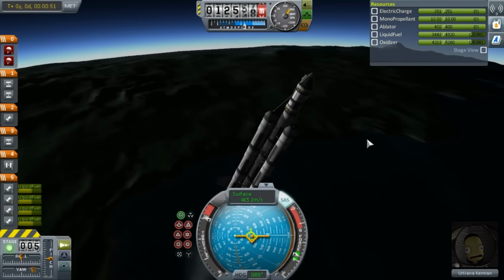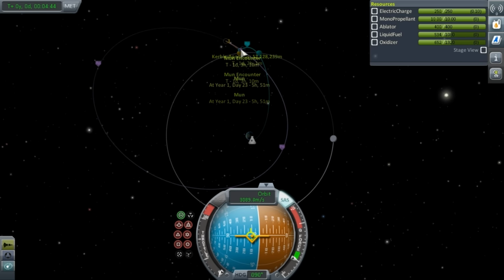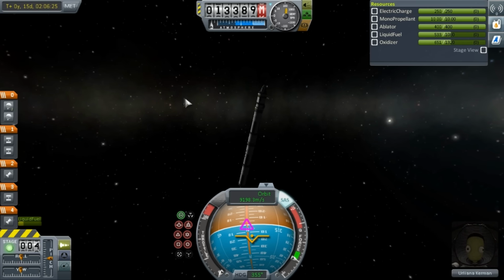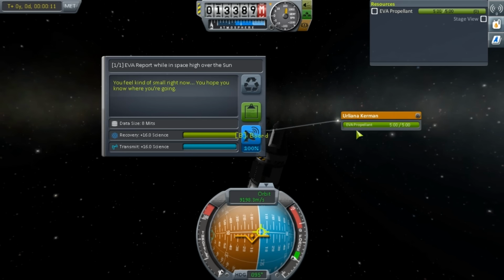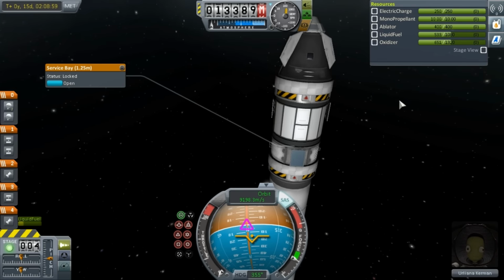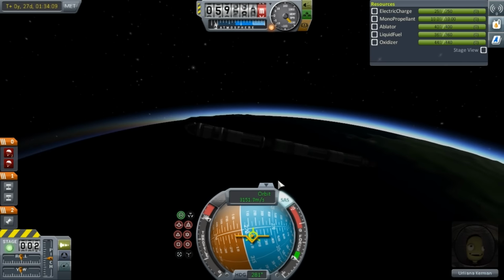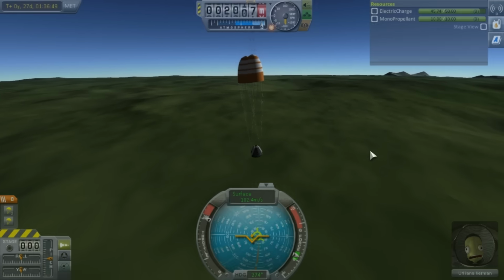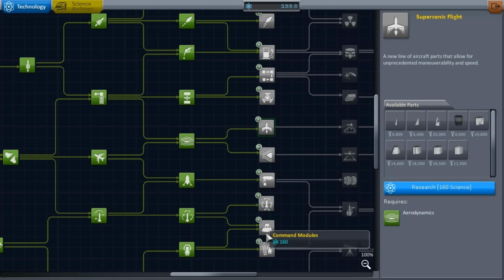Going Interplanetary! Kerbal Space Program (Science Mode!) - Episode 7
To boldly go.